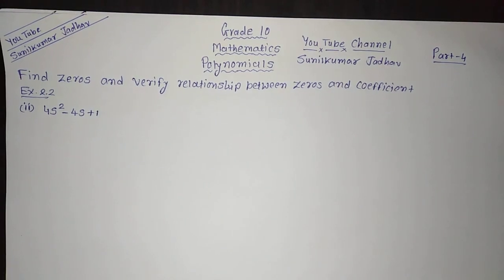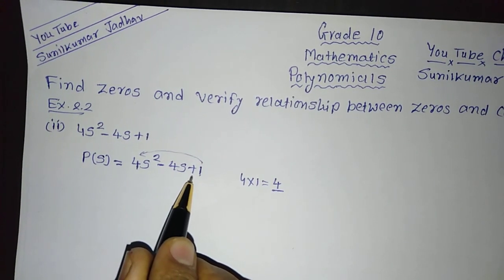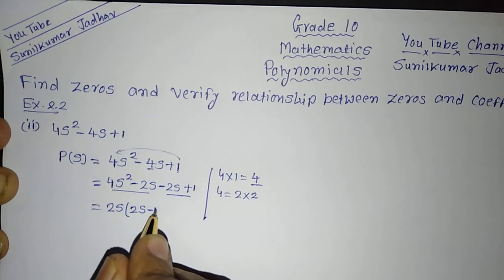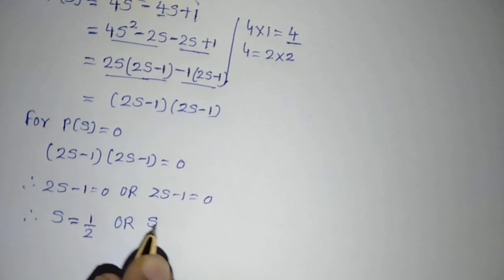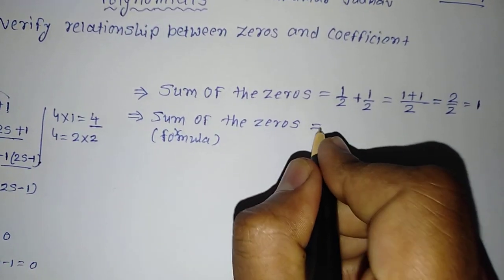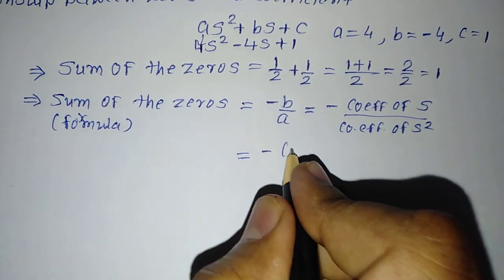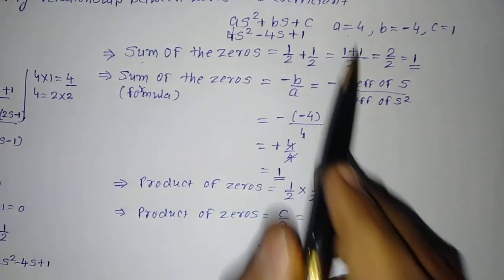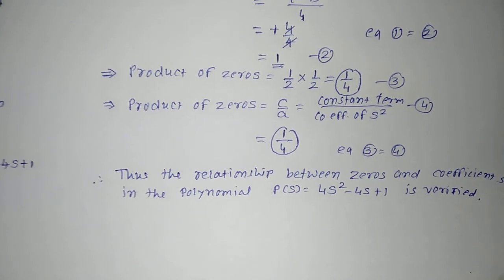Find Zeros and Relationship Ex2 2 1 ii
Find Zeros of polynomial and its relationship with coefficient
Standard 10
Mathematics
Exercise 2.2
Que 1
(ii)
NCERT Textbook solution